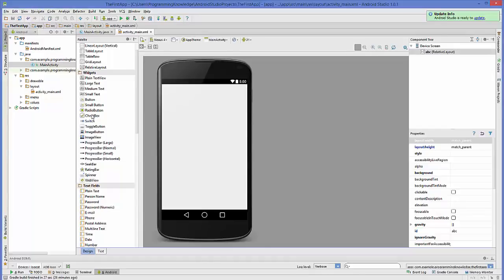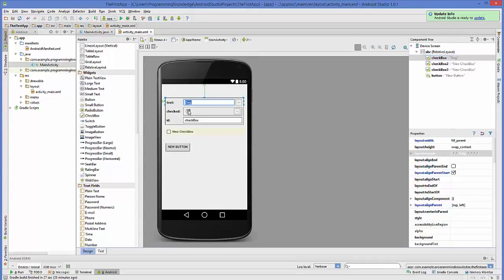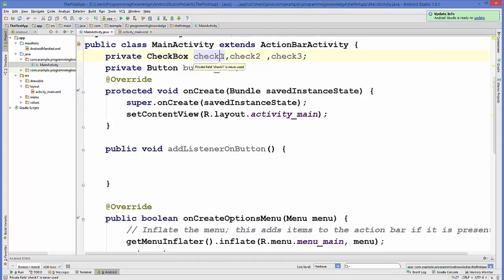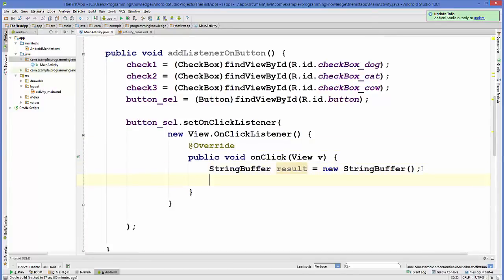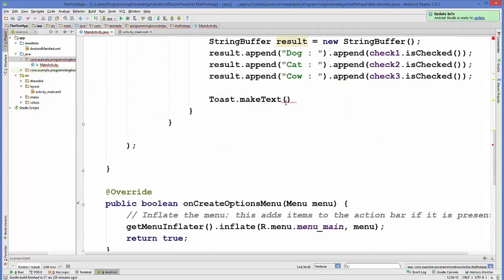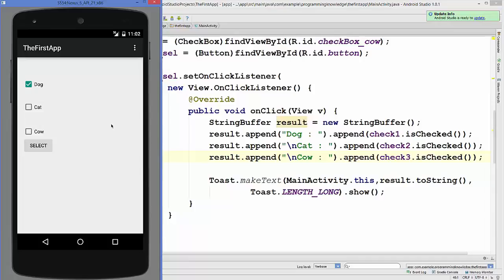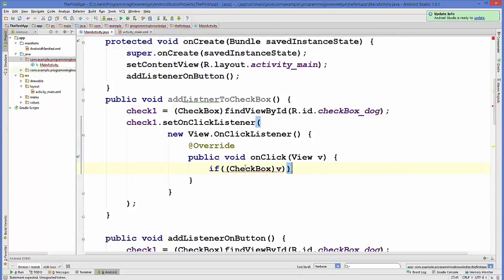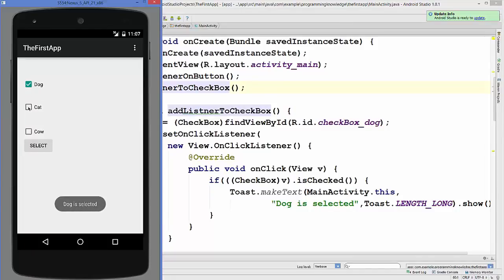Android Tutorial Checkbox Basics